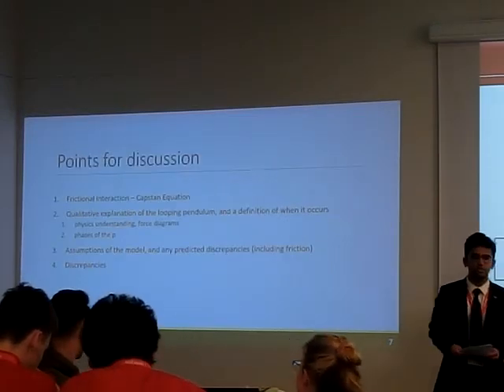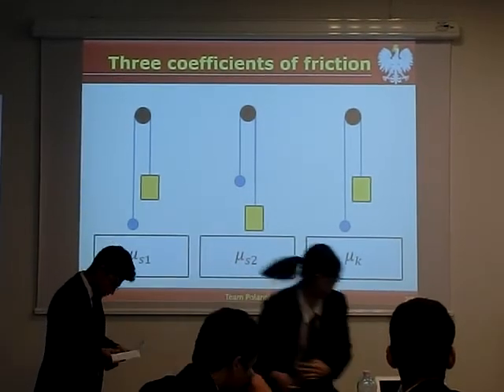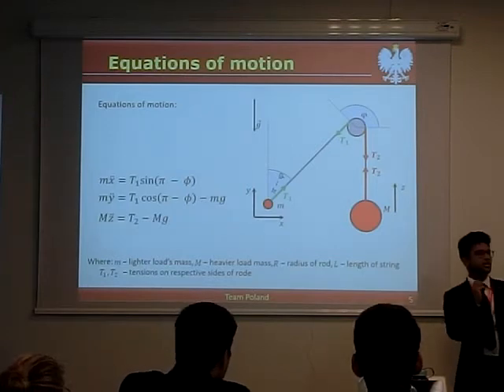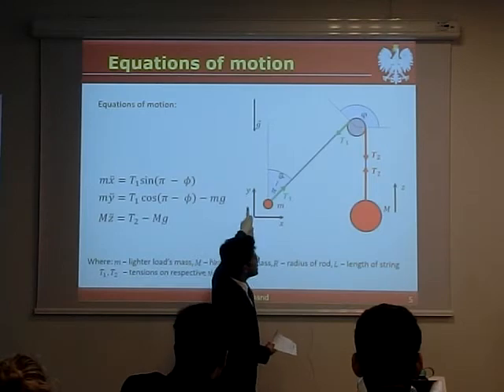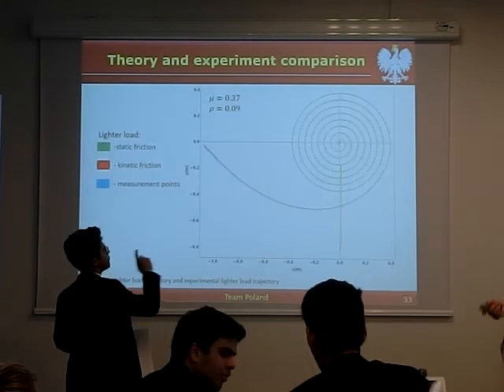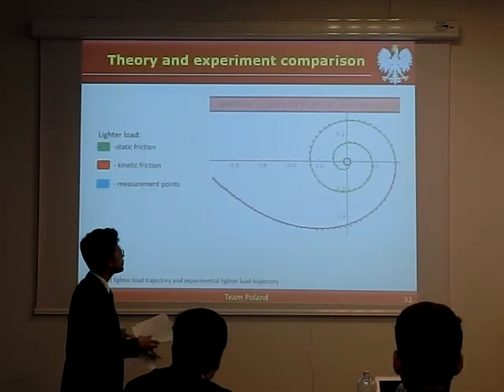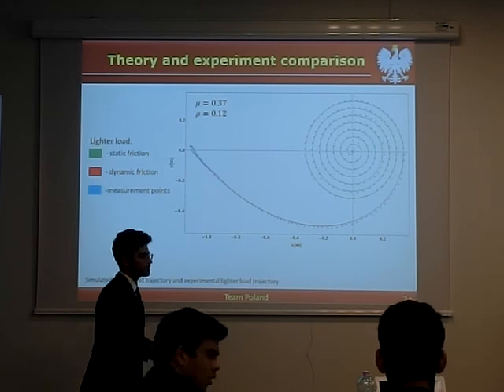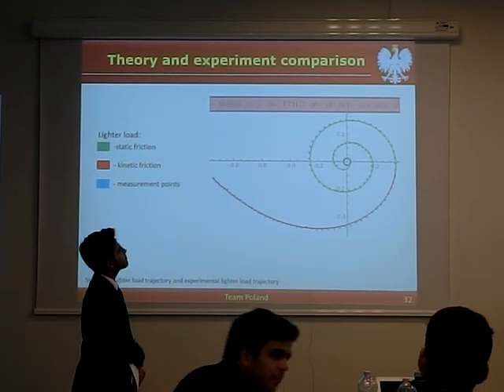CIMG0704 4 й бой 2 раунд продолжение